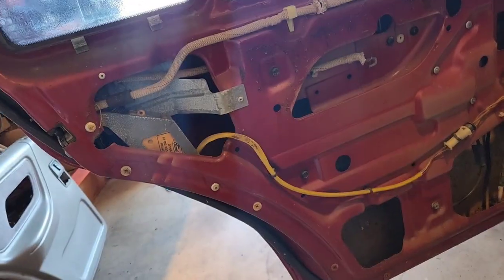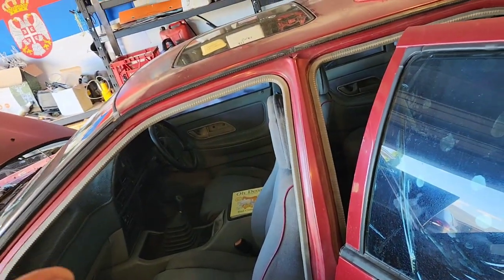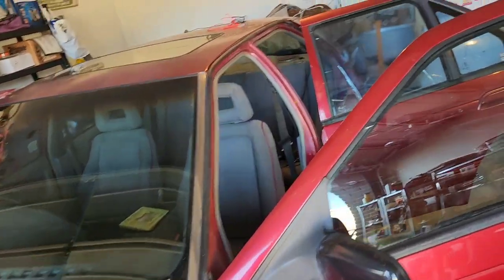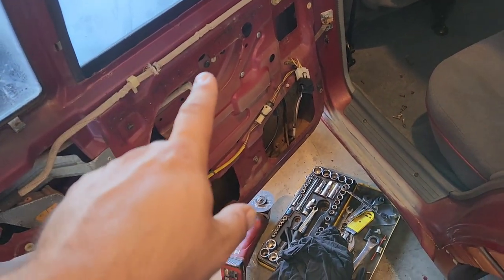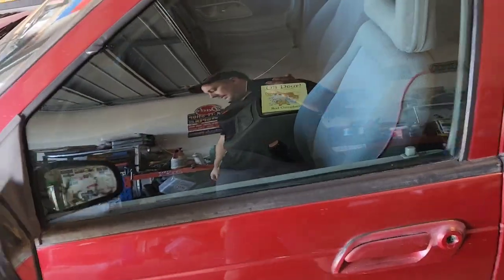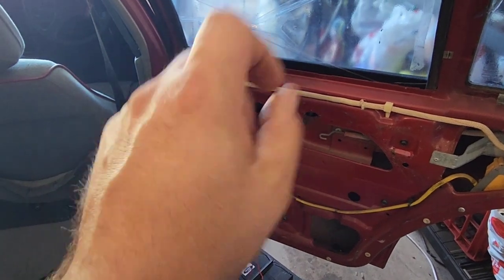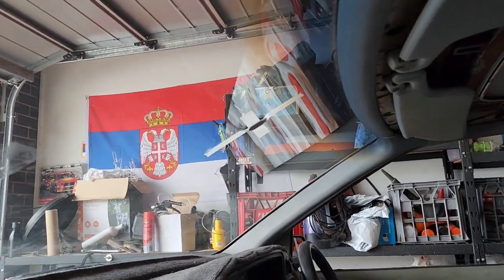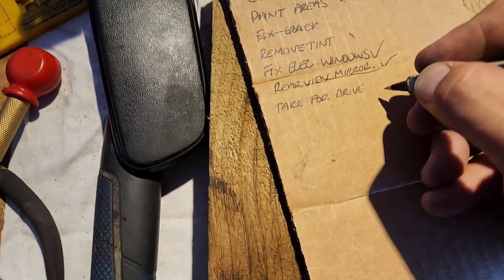EB XR8 Final episode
Well its finally here. The final episode on the EB.

Plus there's some extra news for the channel!

Enjoy guys and thanks for your support and encouragement. Couldn't have done it without it you.